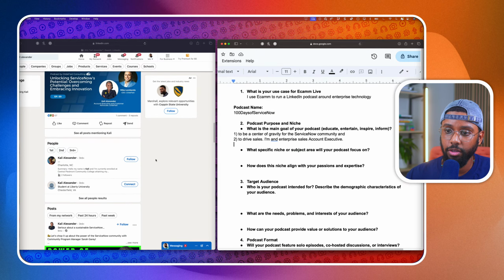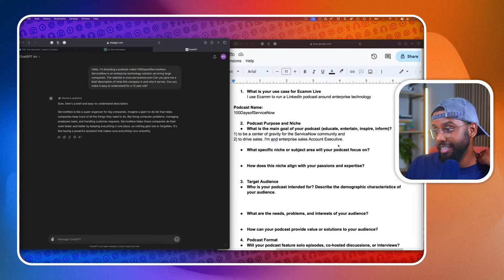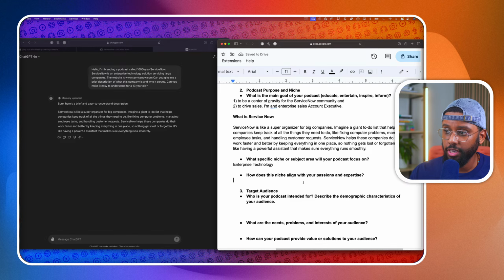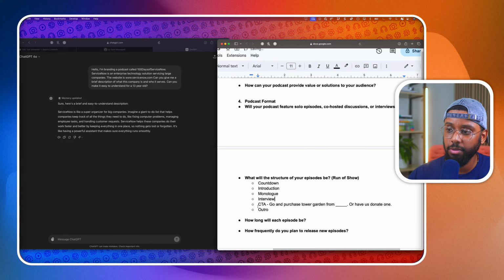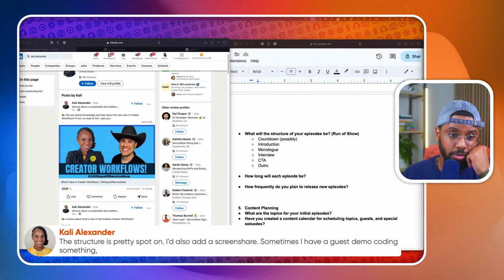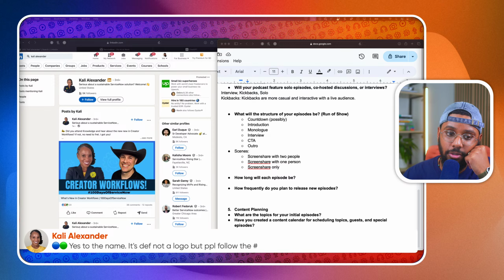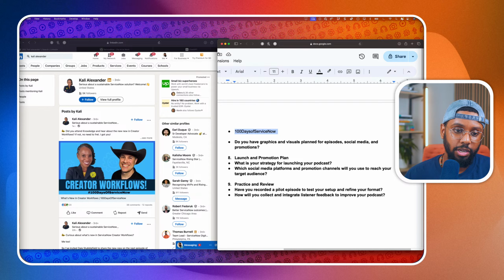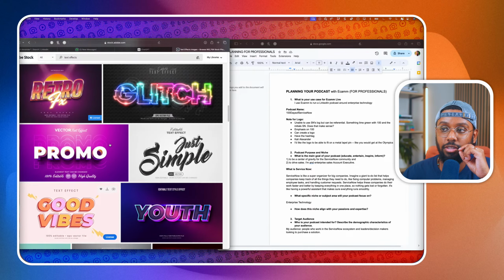Unlock Your Professional Potential with Ecamm: Marshall Creates Season 3 Episode 6: Planning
Unlock the full potential of Ecamm for your professional needs in this essential episode! Join us as we explore specific use cases for Ecamm that professionals can't afford to miss. Whether you're coordinating remote meetings via Zoom, recording courses, delivering compelling presentations, or hosting interactive webinars, we've got you covered. We'll dive into each scenario, highlighting the key was Ecamm will help you shine in your professional role. Don't miss out on these expert insights to elevate your professional toolkit with Ecamm!

Marshall Fox is a graphic designer, creator, coach, and video pro. In this series from Ecamm, we'll show you how you can put your best foot forward in this digital world.

Look professional, feel confident, and win the day. Welcome to Marshall Creates.